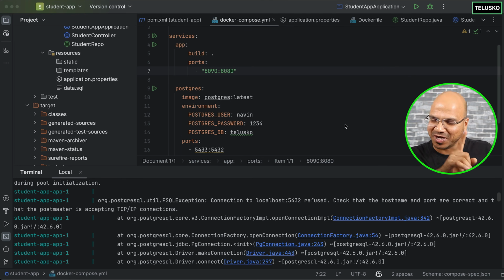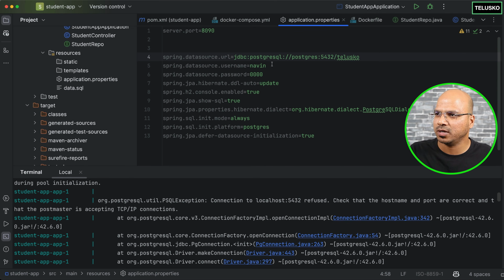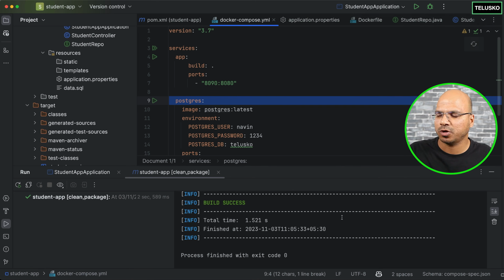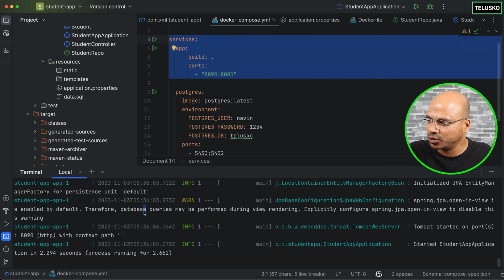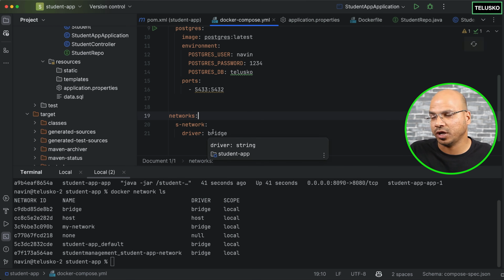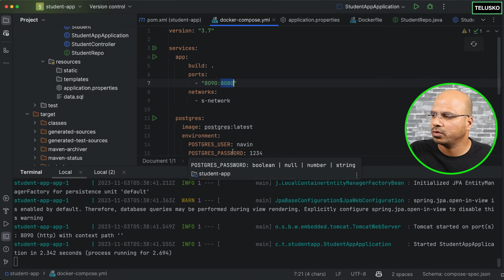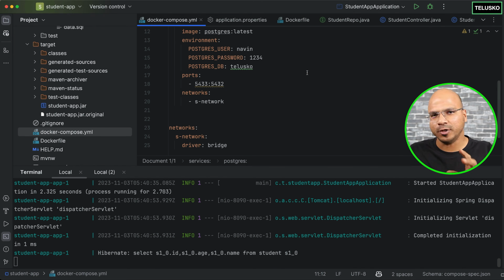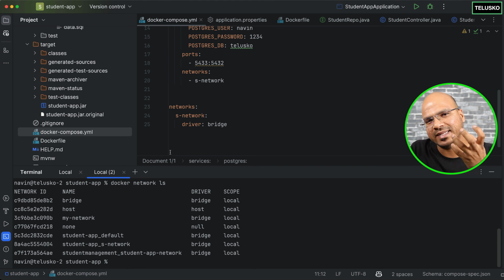#16 Running Multiple Containers